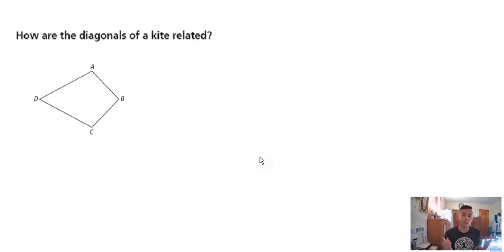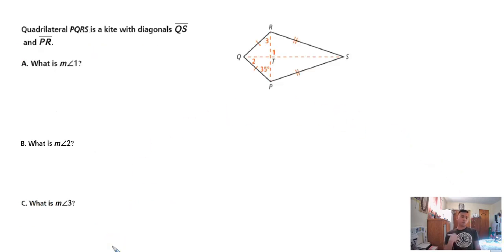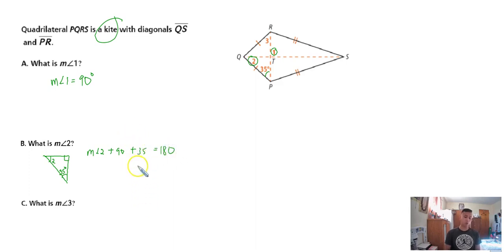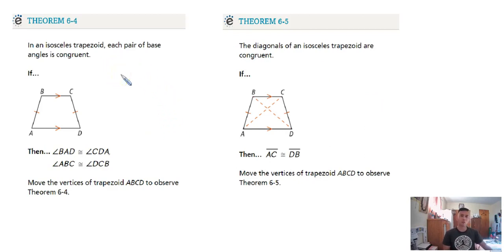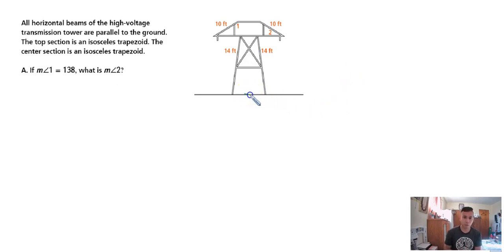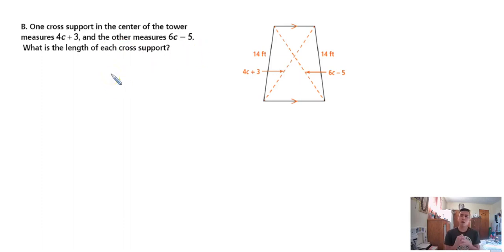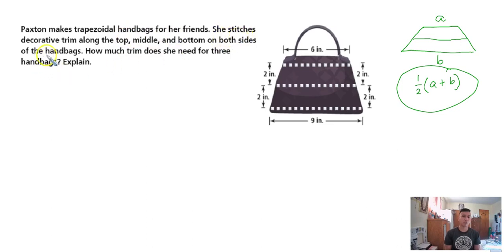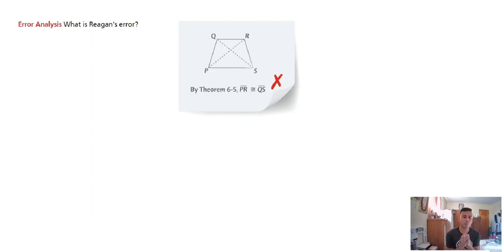Kites and Trapezoids